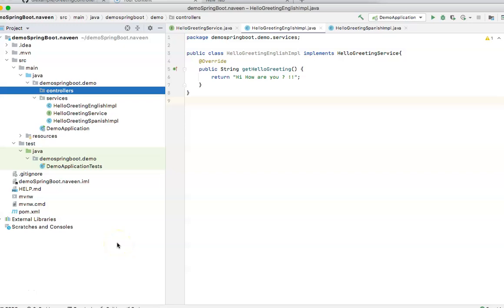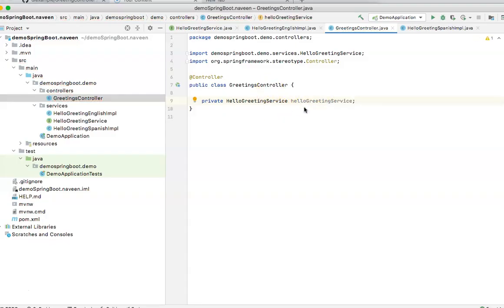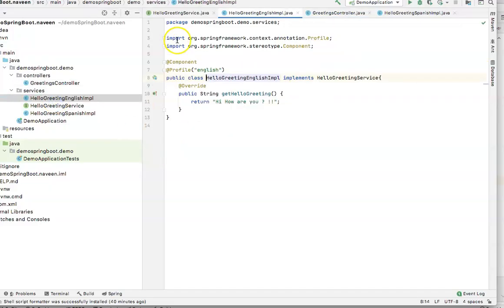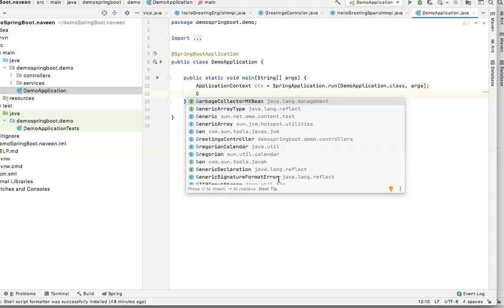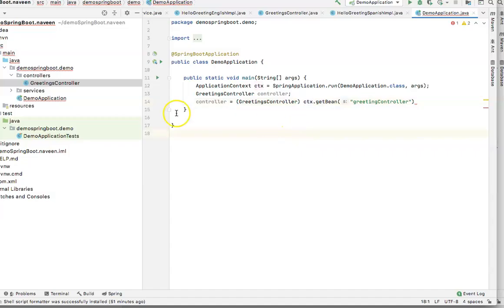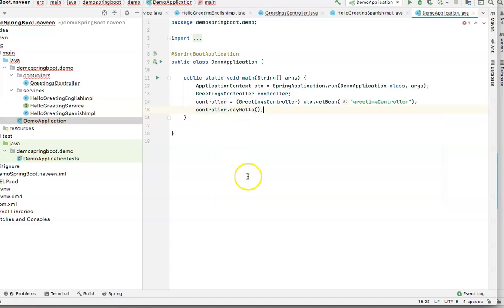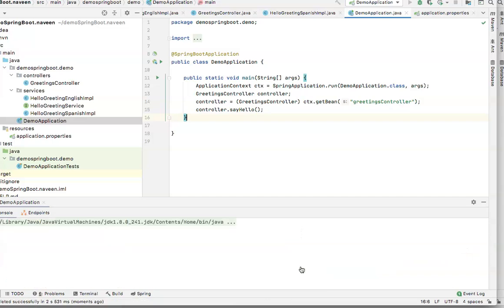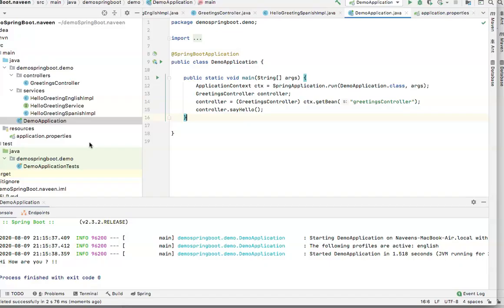Springboot2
Execute the demo using SpringBoot